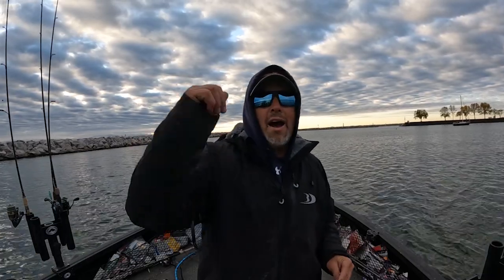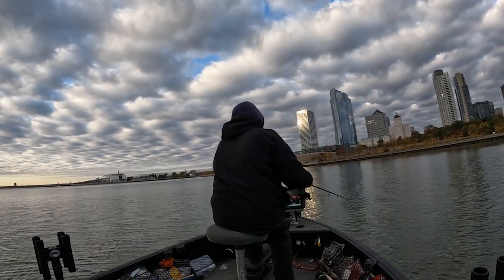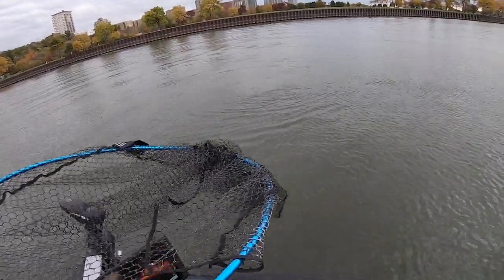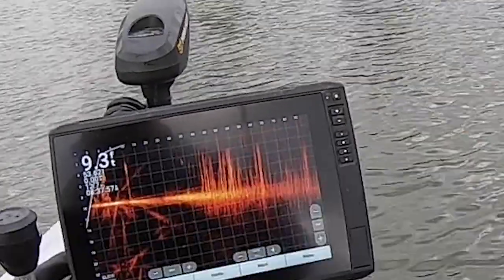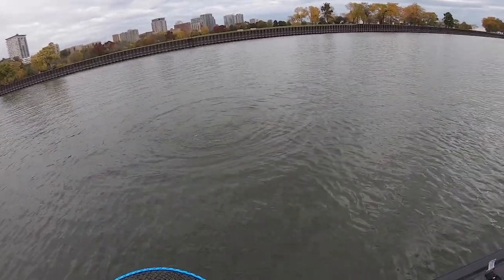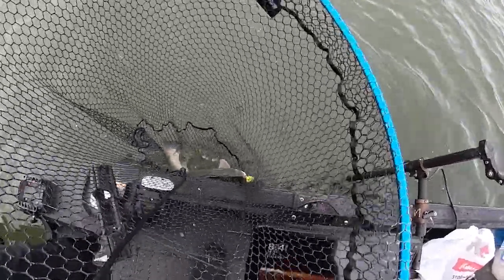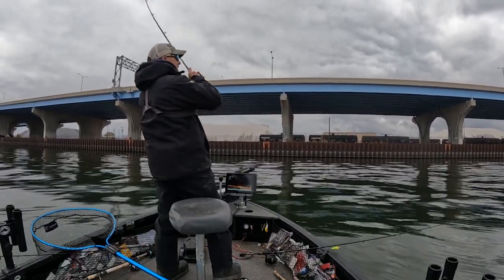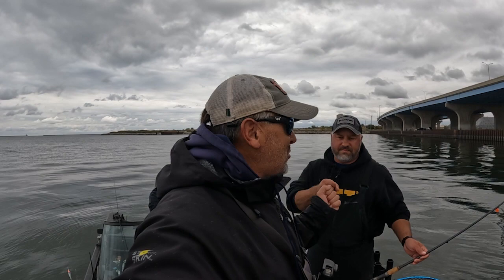Casting for BIG BROWN TROUT in the Milwaukee Harbor! - What to Use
Casting Square Bills for Big trout.  Giant Brown Trout Milwaukee Harbor Lake Michigan Fishing.